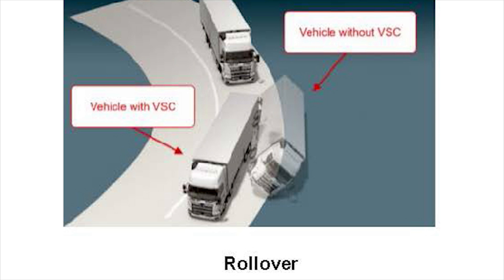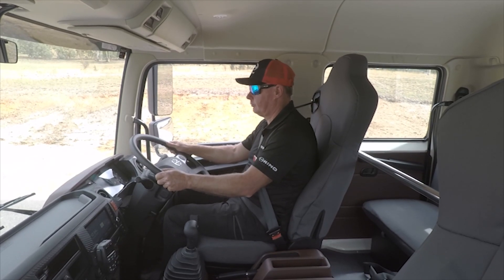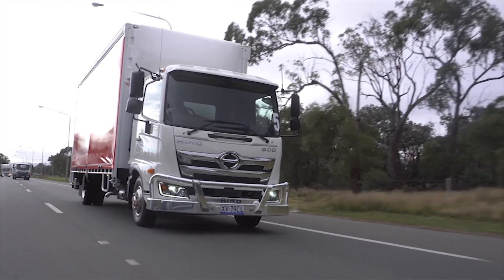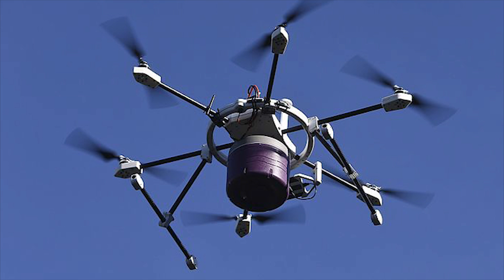Hino 500 MY2019: Efficiency, technology and class-leading safety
It’s been more than 15 years since Hino brought out a new medium-duty Standard Cab range, but the latest model clearly ups the ante in performance, economy, convenience and class-leading safety. It also has some major innovative features around telematics.
The new 500 comes with three models, three cabin configurations, a wide range of available wheel base sizes and one engine but with three different power outputs.
While you cannot get every variation in every model there are still some 54 different possibilities to give you a wide choice.

Options
The three models are FC, FD and FE.  There are a few feature differences, for example both the FD and FE models receive LED headlamps, daytime running lamps and fog lamps. But the main differences are the structural and engine options for each level.
The three cabin configurations are a day cab; a rest/sleeper cab (although the sleeping area is not spacious) and a crew cab.
The wheelbase can be as low 3,420mm right up to 6,540mm.  Most wheelbase configurations have a leaf spring suspension but on the longer vehicles, there is an air suspension.
The truck is rated as either 11 tonnes or 14 tonnes GVM.